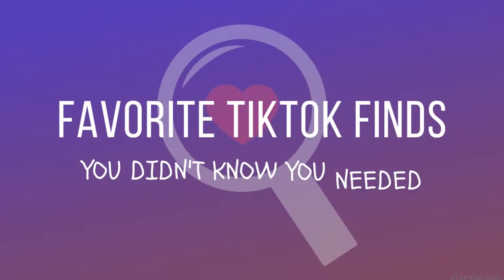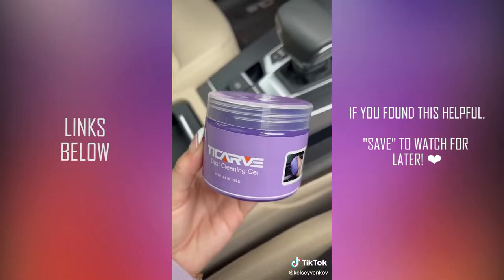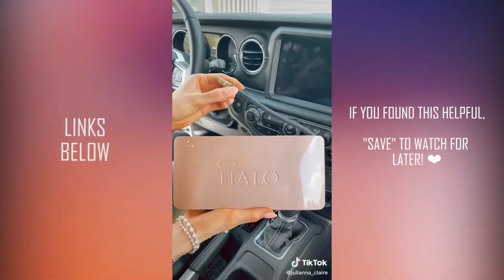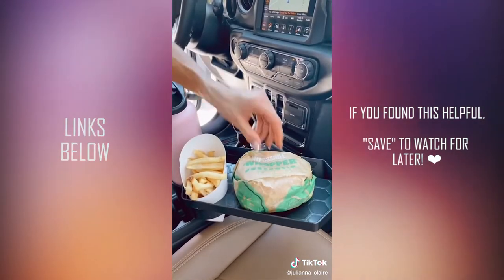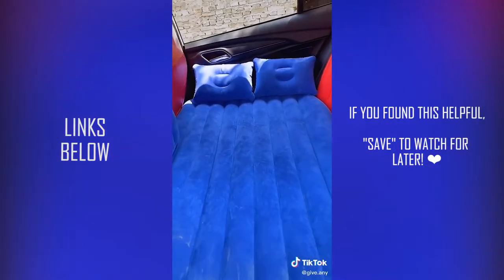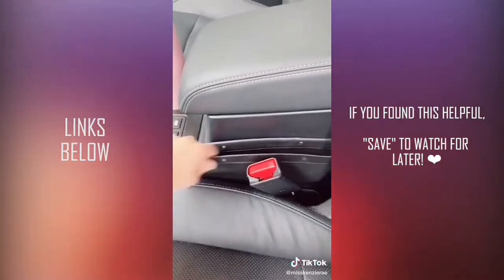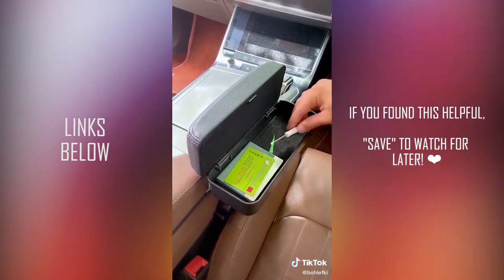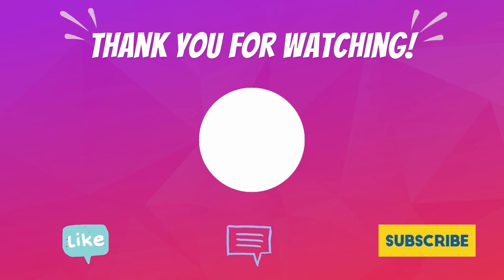Must Have Car Accessories with Links! || TikTok Amazon Finds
Amazon Car Must Haves. Here are some cool car accessories on Amazon for traveling on the road! TikTok usernames and Links are provided in the description below! 👇The aim is to encourage the spread of useful information, awareness, and ideas for the benefit of the whole community 😊❤️

I hope you guys found this video helpful and informative. Which one was your favorite and why? ❤️

TikTok usernames are provided below if you’d like to support and check them out! Show our creators some love! They serve as a convenient search tool for you to use, and I hope you find them very resourceful!

#1. 00:07 @kelseyvenkov
Leather Car Hooks
Passenger Side Garbage Can
Car Trash Can with Lid
Car Sauce Holder
Cleaning Putty Gel
Car Key Cover

#2. 01:13 @julianna_claire
Portable Car Jump Starter Kit
Panoramic Rearview Mirror
Cup Holder & Attachable Tray
Leak-Proof Car Garbage Can

#3. 02:16 @give.any
Bed Car Mattress

#4. 02:33 @rebekah_fagan
LED Cup Holder
Car Mask Holder
Spirited Away Car Ornament

#5. 03:05 @misskenzierae
Car Sauce Holder
Multifunctional Bag Hooks
Car Pocket Organizer

#6. 03:34 @babygirlfengari
Car Vanity Mirror

#7. 03:49 @glennterman
Car Handbag Holder

#8. 03:58 @bohlefki
Car Seat Organizer
Wireless Charging Stand

#9. 04:20 @eingauto86
4-in-1 Cup Holder

If you are one of the creators in the video and would like your clip removed.